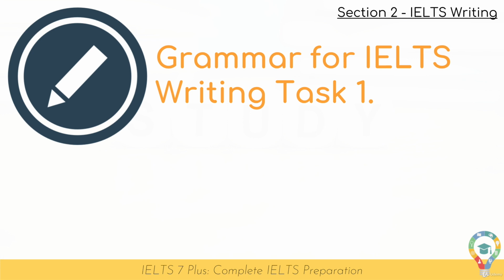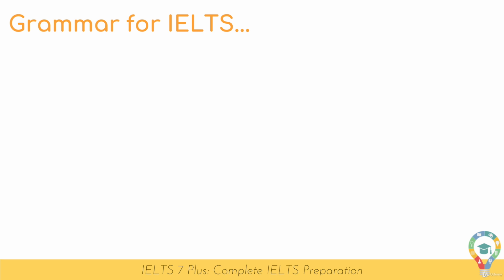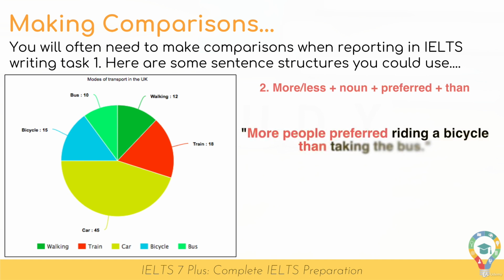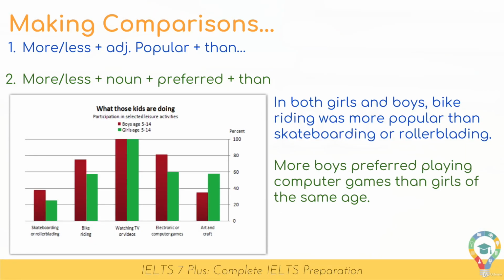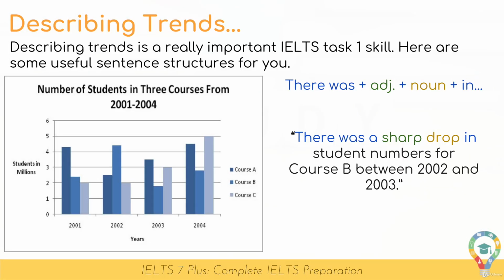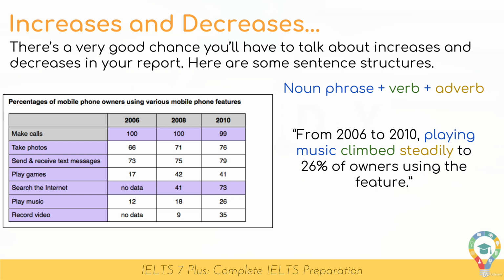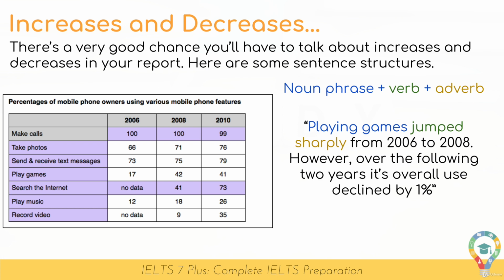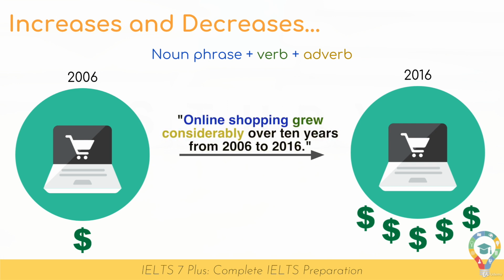IELTS Writing Task-1: Grammar for IELTS Writing Task 1